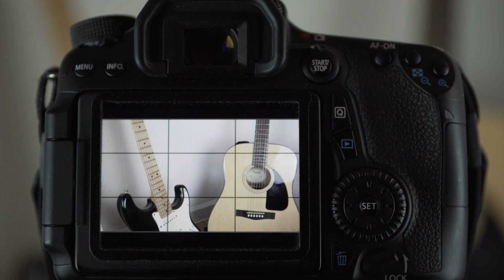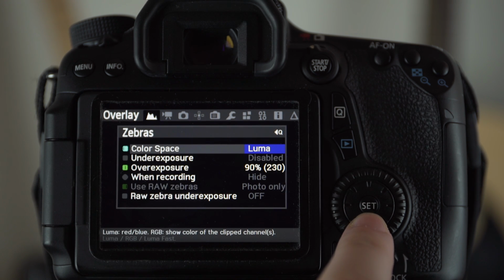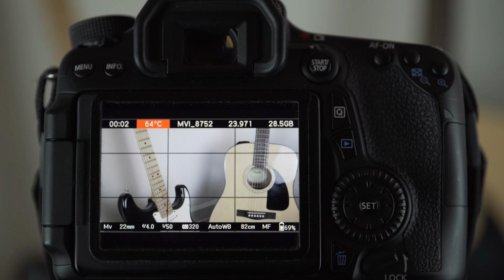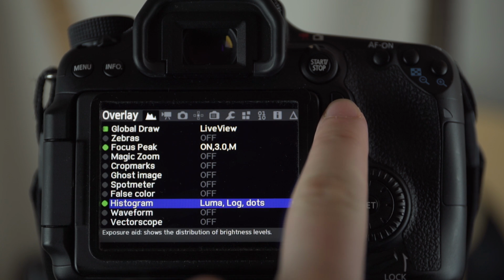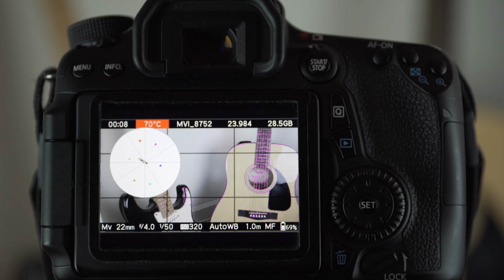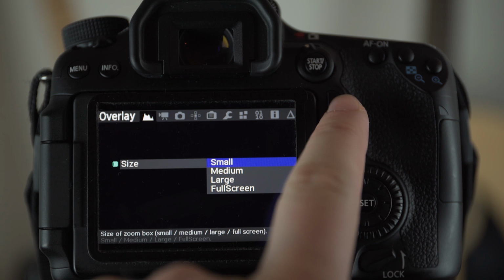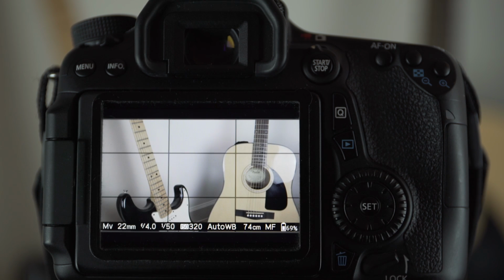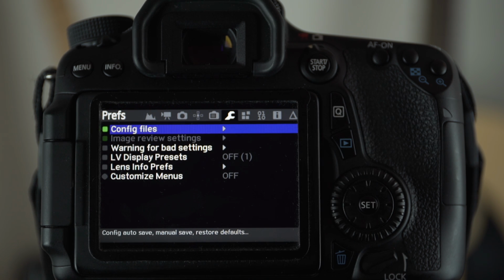Magic Lantern on the Canon 70D - Key Features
**Note this was recording using the Alpha3 nightly build.  There are some slight changes in the latest Alpha4 build.**

Here is a quick review of some of my favorite features in Magic Lantern on the Canon EOS 70D. Also note that I am not a computer programer or a software developer - just a fan of Magic Lantern software and a 70D owner.

**Please note that there is risk in installing Magic Lantern on your camera, so do so at your own risk**